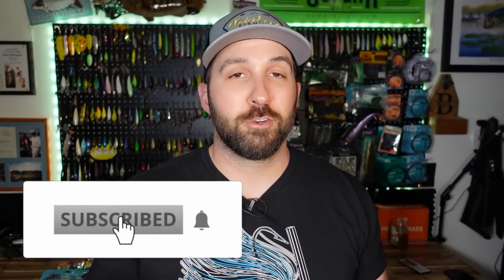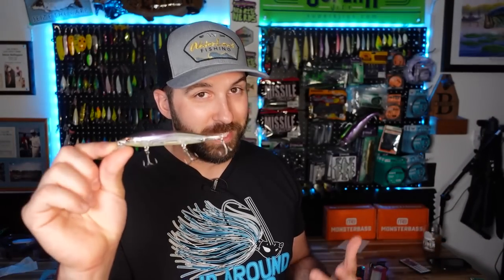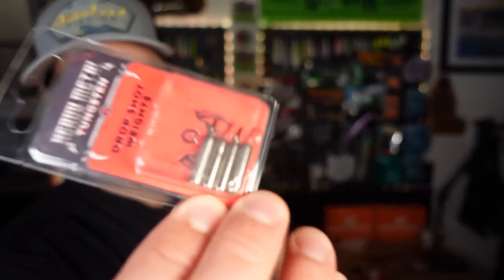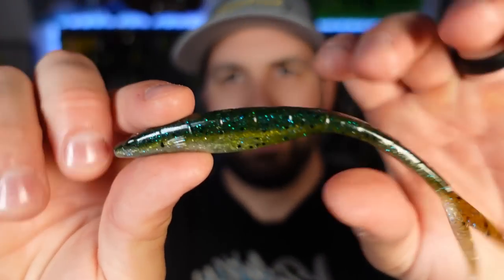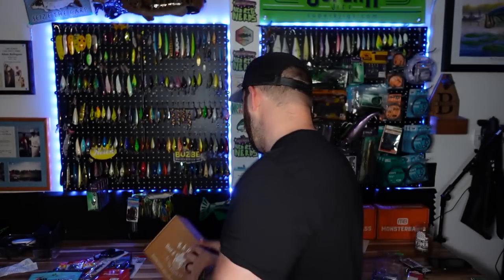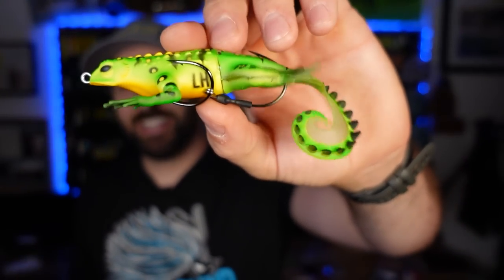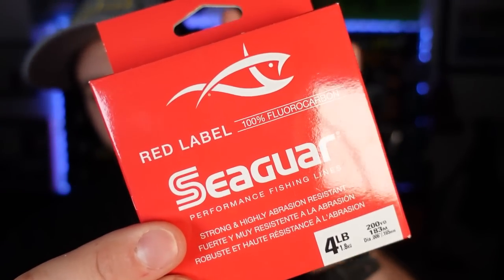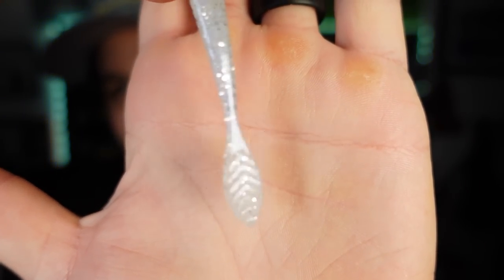Local Tackle Shop VS Online Tackle Store | Unboxing!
Do you prefer to shop LOCAL or ONLINE?  Local Tackle Shops bring on the nostalgia and good feelings for me.  You can actually see everything up close, and see the actual size and build of your lures before purchasing.  Plus you get to support a local shop owner and their family!  Unfortunately, you will pay more per lure on average, and selections can sometimes be limited.  Online stores boast a HUGE selection and often have better stock or at least restock alerts.  However, you are can't see anything up close.  Often you don't get a true feel for colors, or the size of lures until you get them in the mail.  Then there are all the shipping costs and issues to deal with there.
So which do you prefer?  The local tackle shop OR the online store???